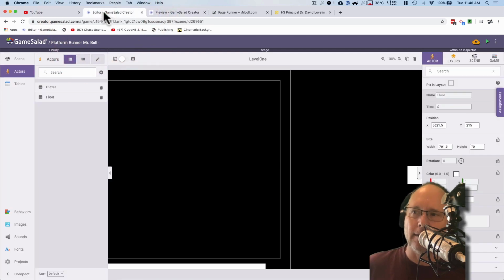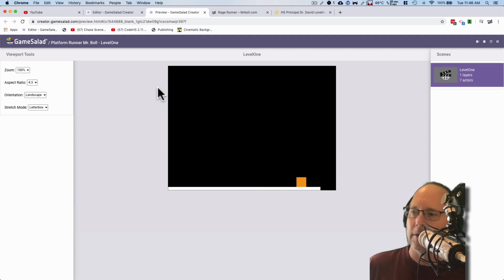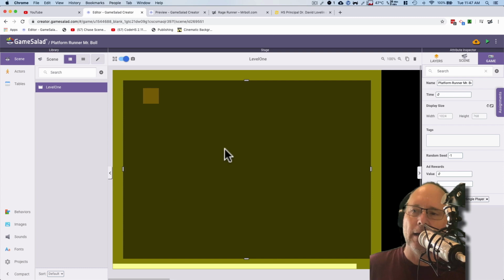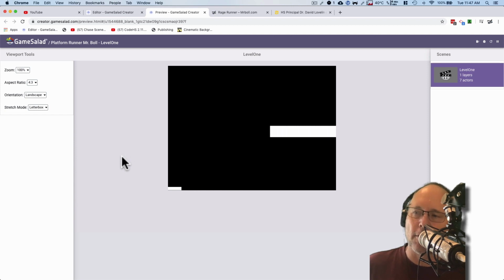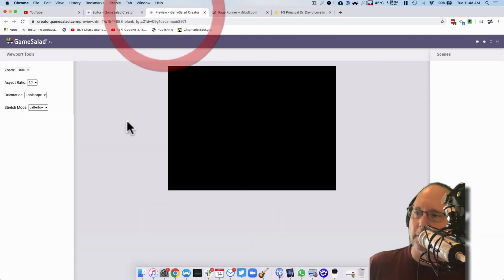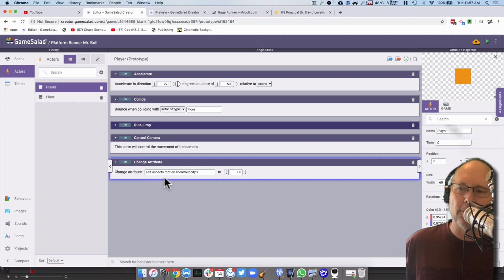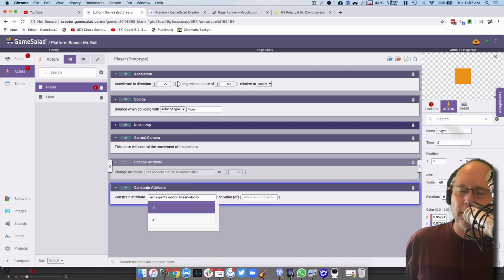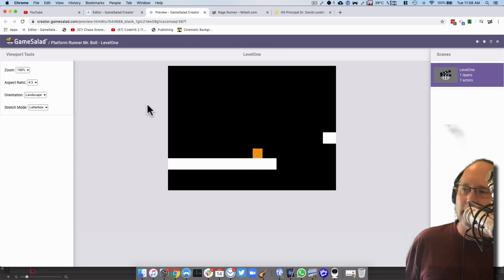6. ADJUST CAMERA (Platform Runner) in GameSalad Web Version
6. ADJUST CAMERA (Platform Runner) in GameSalad Web Version